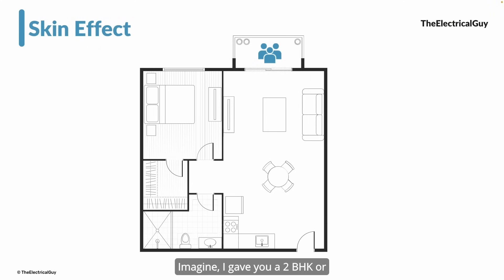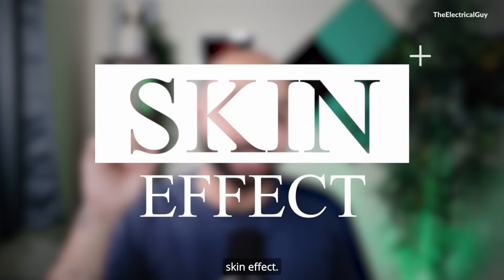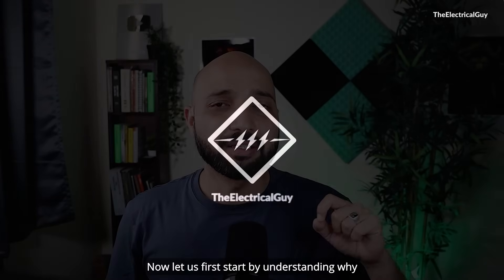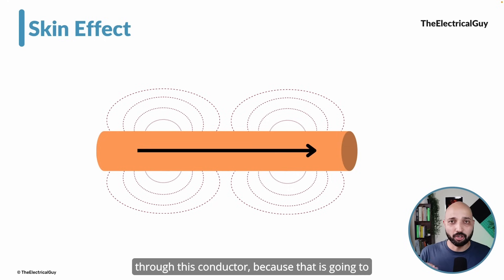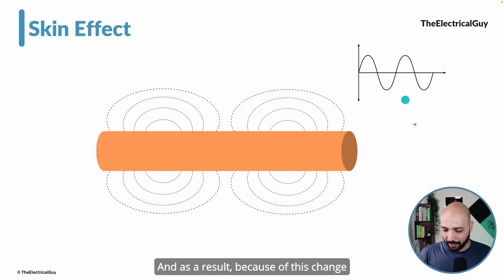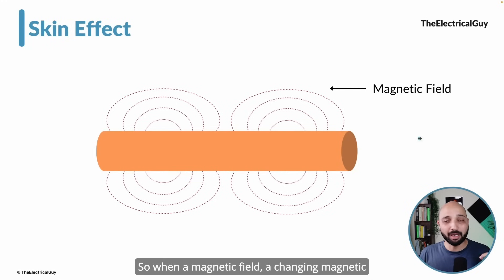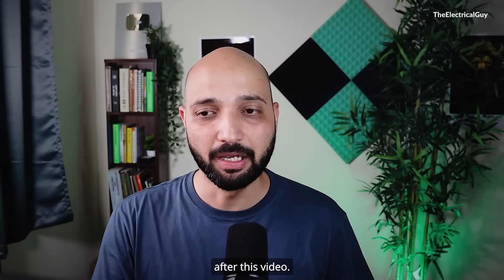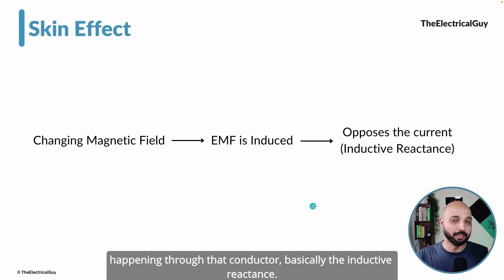What is Skin Effect ? Explained | TheElectricalGuy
Curious about what is skin effect in power systems? In this video the skin effect explained by TheElectricalGuy in a very easy way. Understand how skin effect impacts transmission lines!

⏰ Time Stamp

0:00 Intro
1:12 Why skin effect
6:50 Effects of skin effect
8:17 Factors affecting skin effect
👩🏻‍💻 Courses Designed by me ➜ courses.theelectricaalguy.in